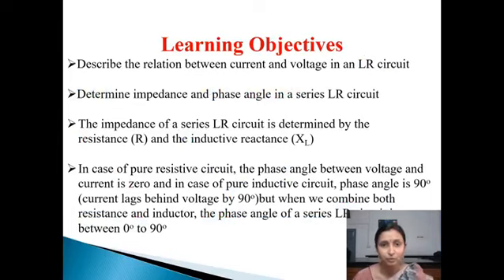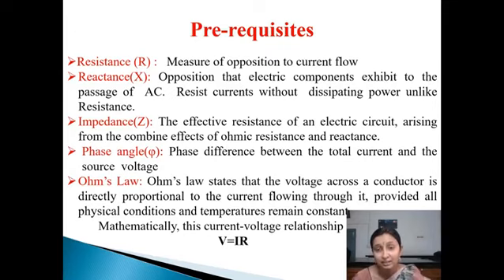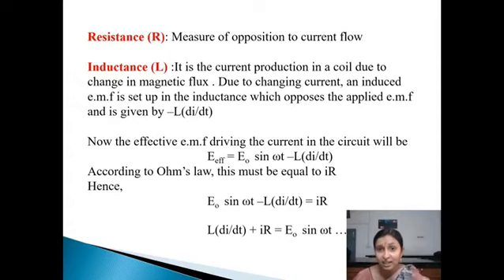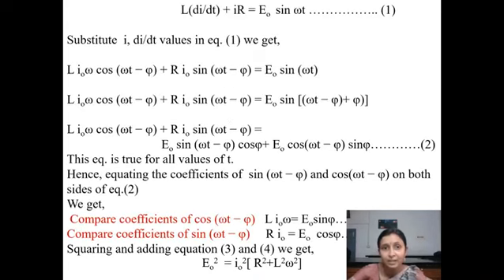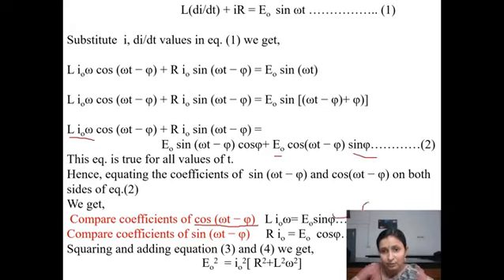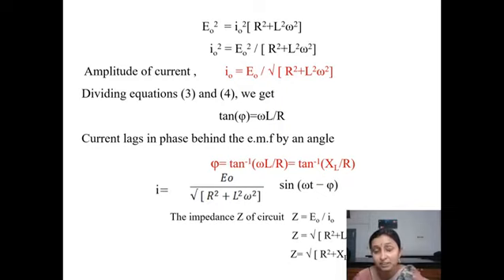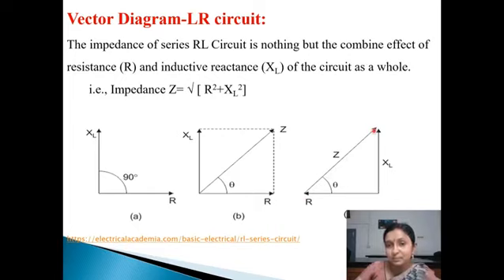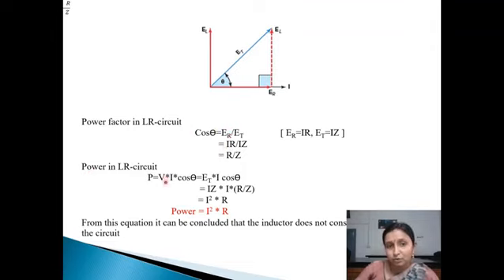LR circuit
AC through LR circuit by M.Surekha